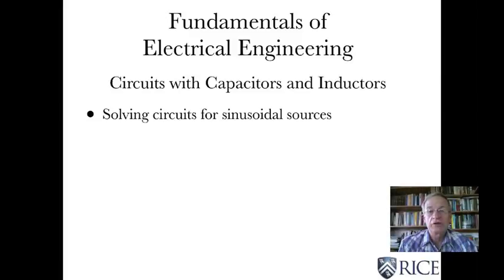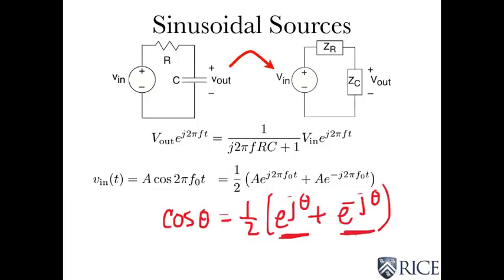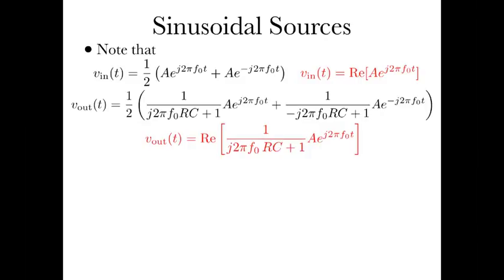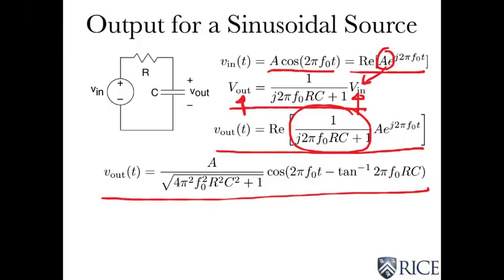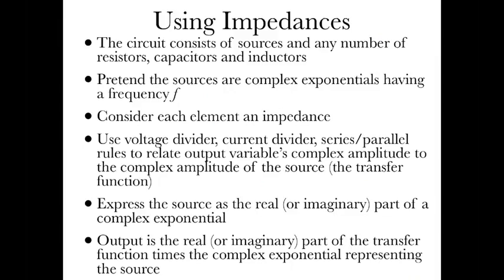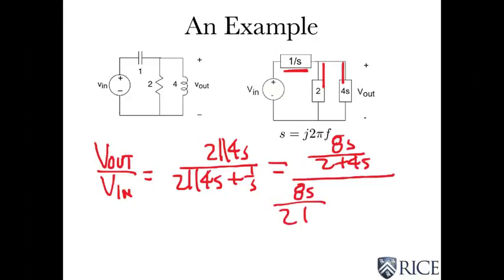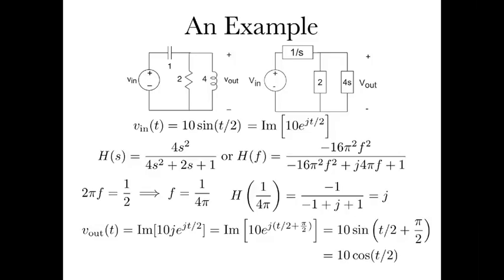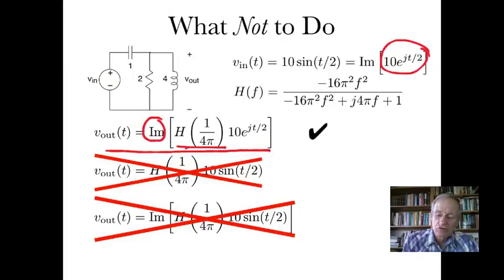3 2 Circuits with Sinusoidal Sources 26 46